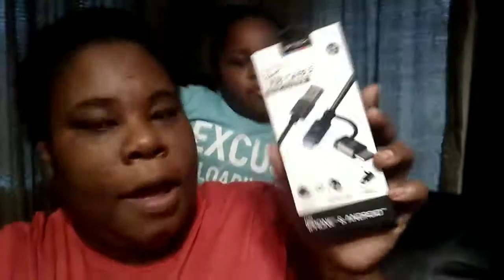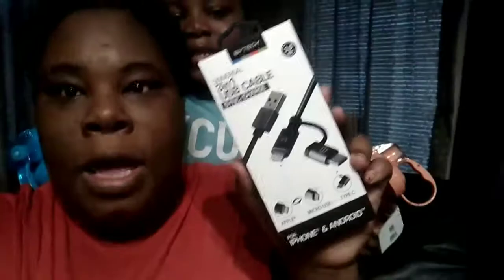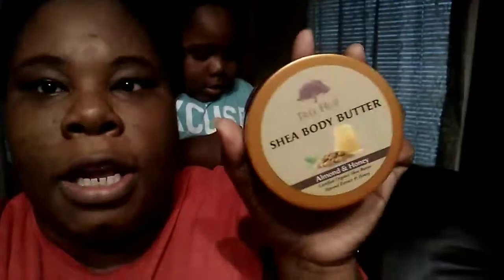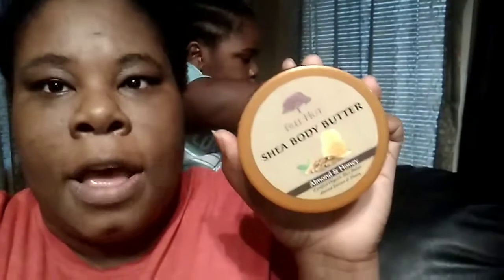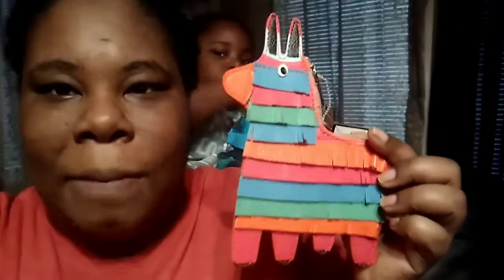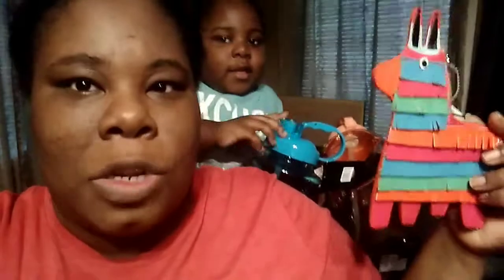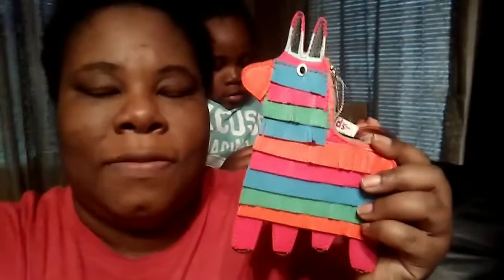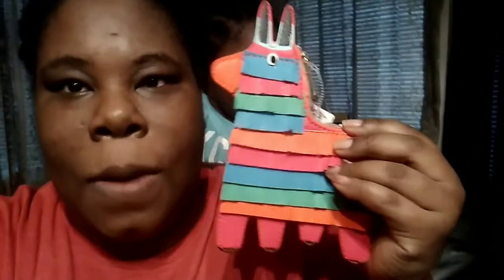Fast DD'S DISCOUNTS Haul mini